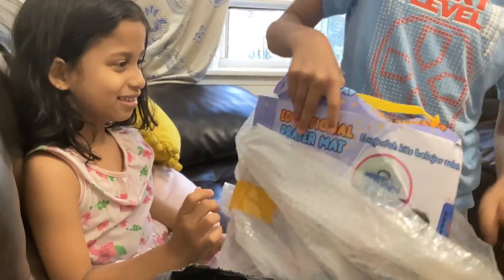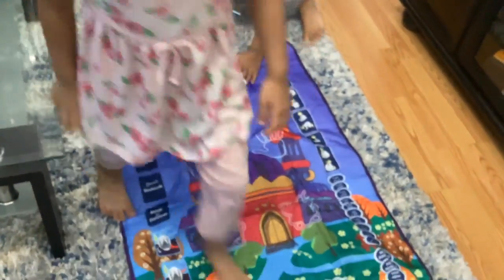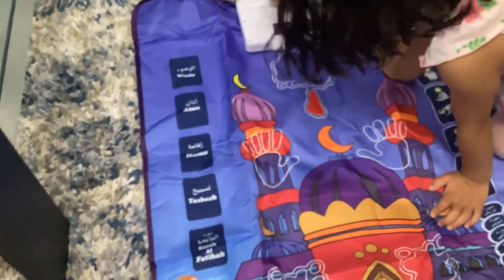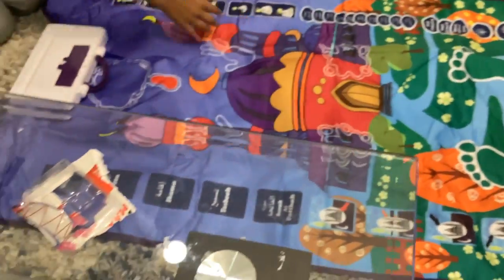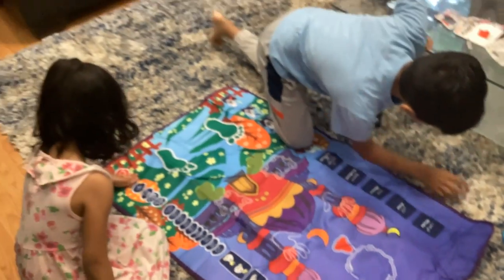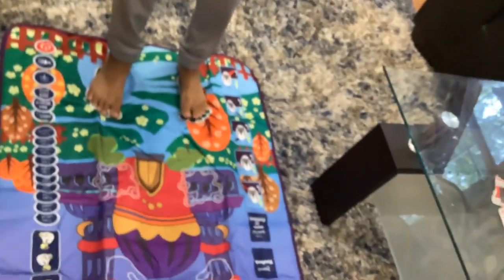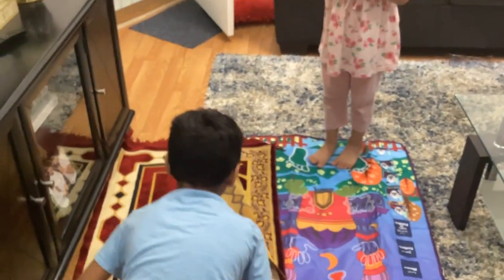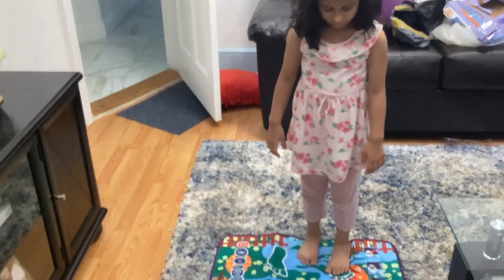New prayer mat opened by Ayan and Alina; they are so excited 🥲🤪🤩